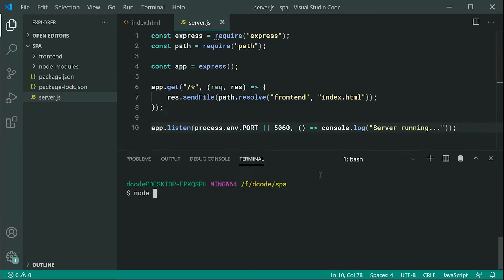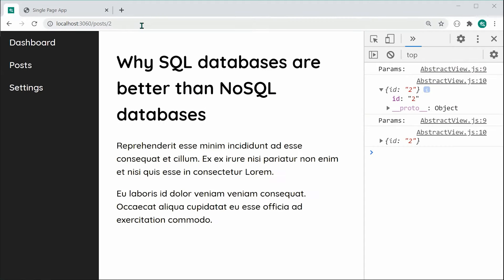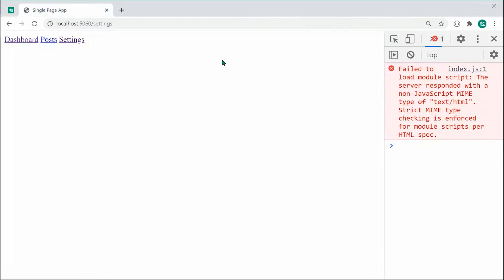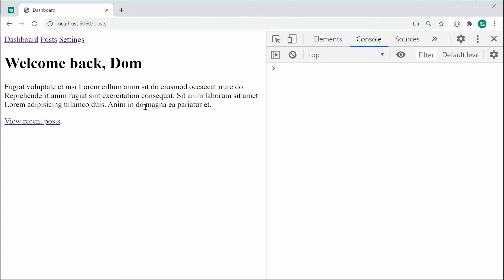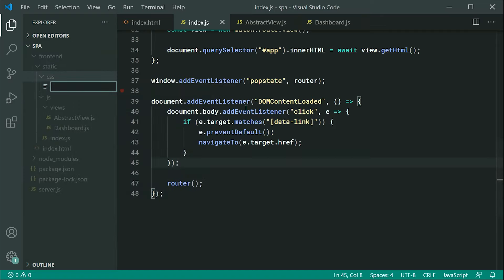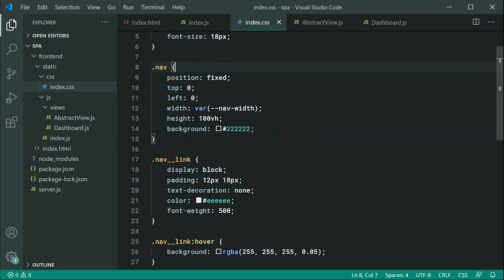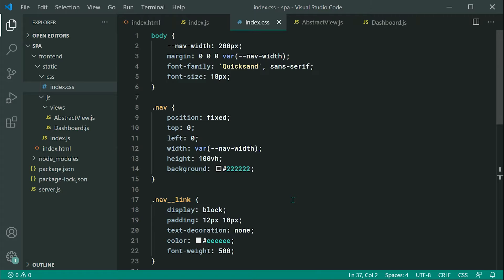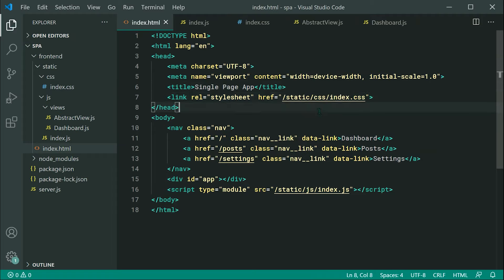Build a Single Page Application with JavaScript (No Frameworks)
In today's video I'll be showing you how to build a Single Page App using JavaScript without the need for any front-end frameworks. We'll be implementing client-side routing ourselves from the ground up.

This is perfect for any small-to-medium sized website or app.